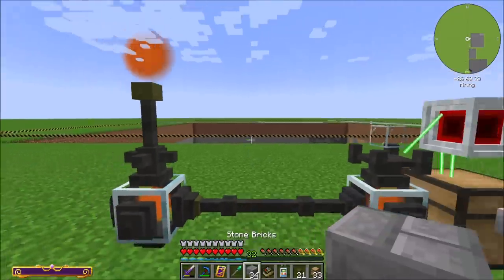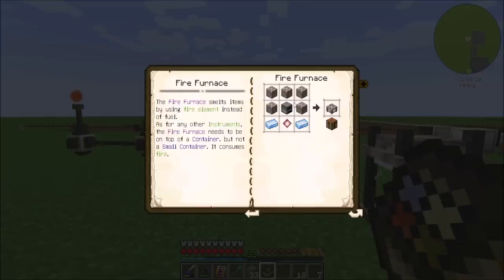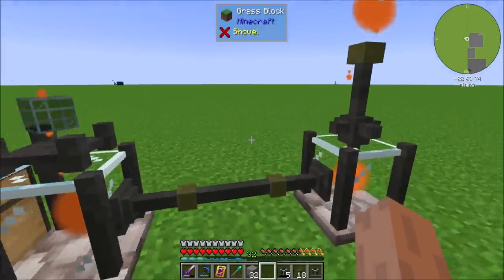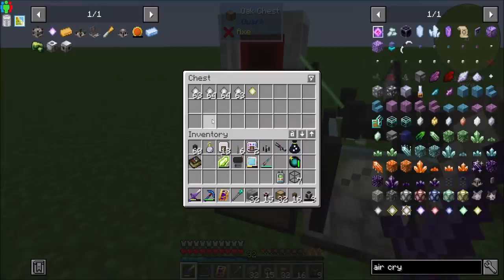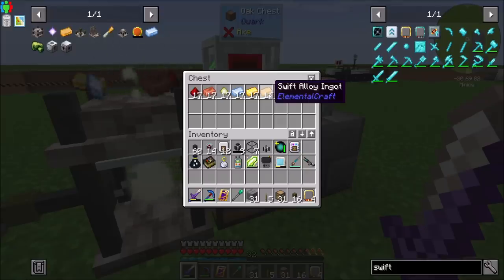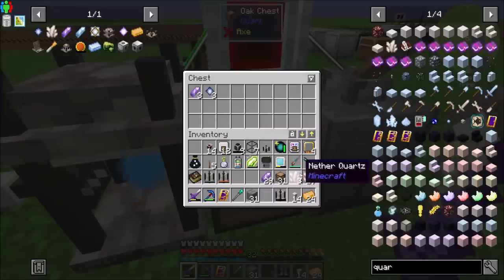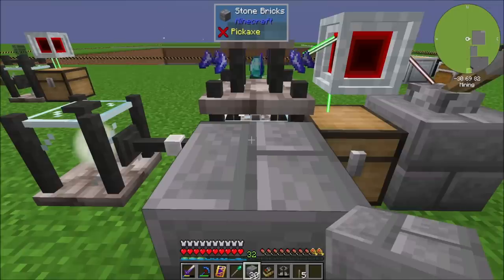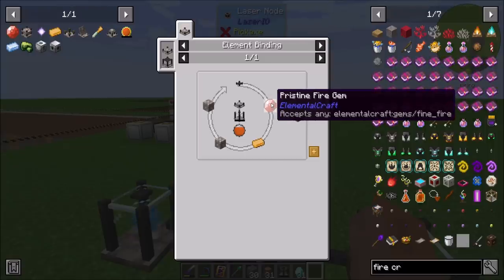Lets Play S11E64 Elemental Automations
Starting to automate stuff in this new mod we're learning :)